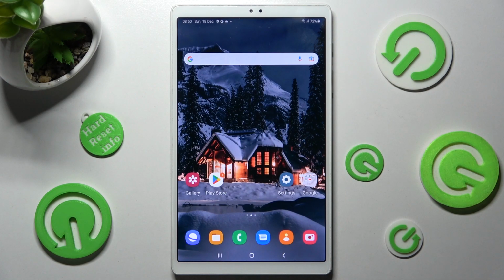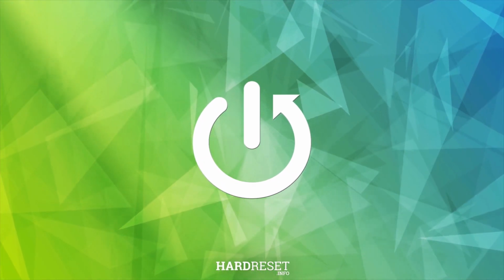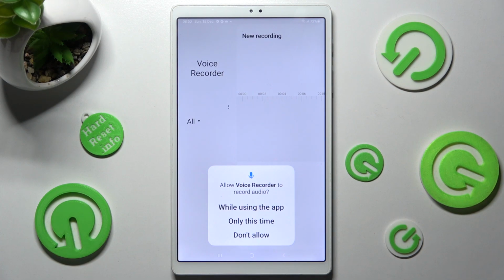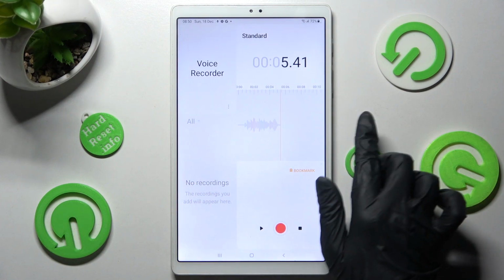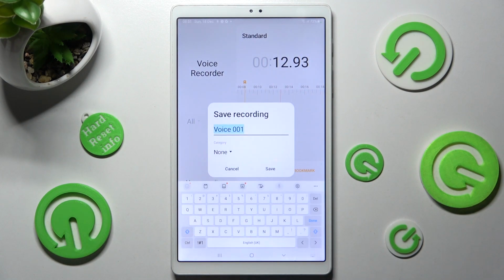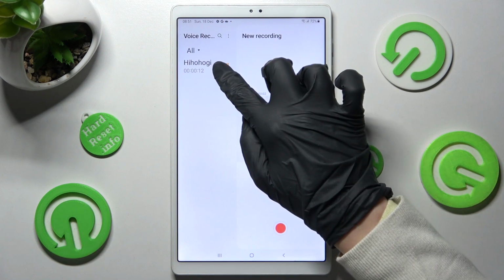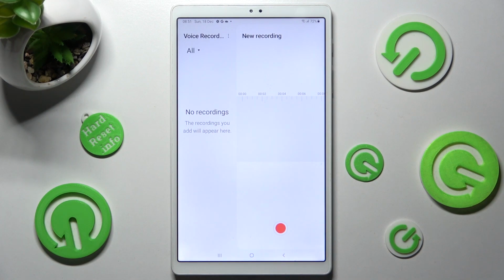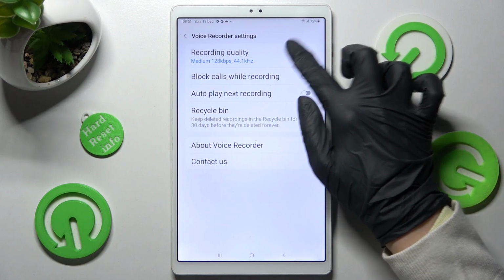Samsung Galaxy TAB A7 Lite - How to Record Sounds | Audio / Ambient Sound Recording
Are you ready for quick tutorial? in the video tutorial above, we are explaining you how you can Record Sounds on your device. If you want to use your device like a Dictaphone and record ambient sounds just check our video!

How to record sounds in Samsung Galaxy TAB A7 Lite?
How to record ambient sounds in Samsung Galaxy TAB A7 Lite?
How to use dictaphone in Samsung Galaxy TAB A7 Lite?